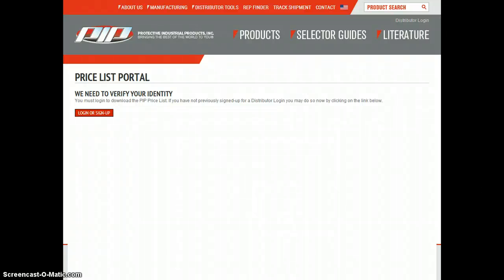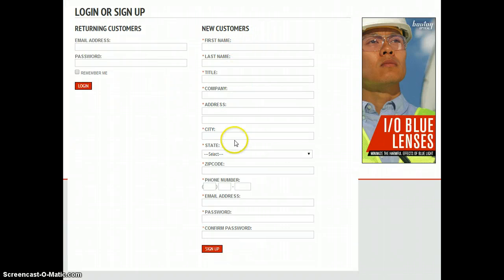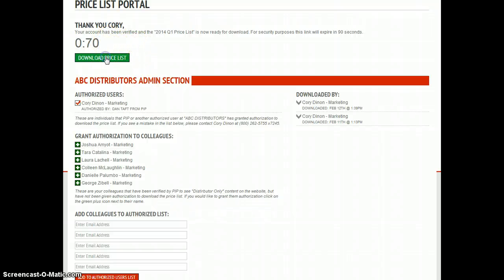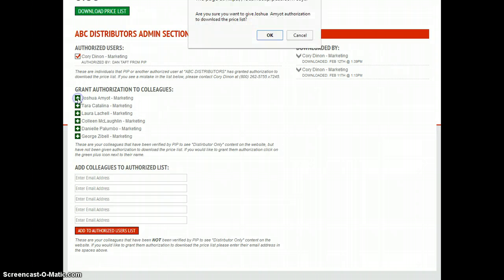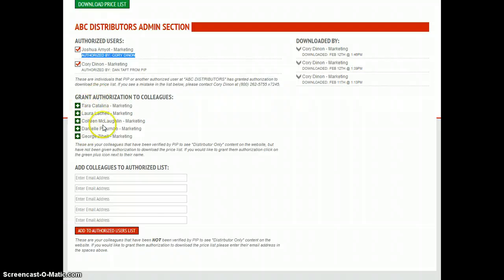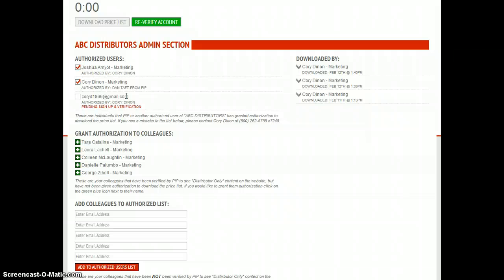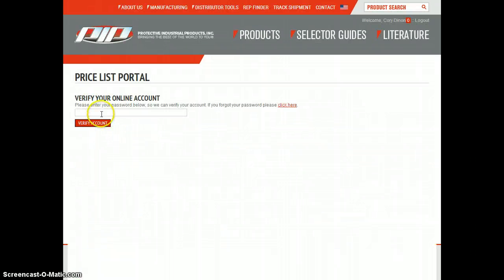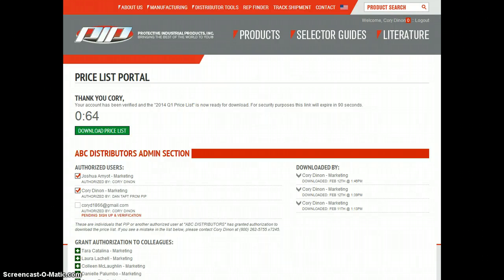MyPIP Customer Portal: Using Price List Portal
Learn how to effectively manage your price lists in the MyPIP Customer Portal with this step-by-step guide. This video will show you how to access and view your price lists to ensure you’re always working with the most accurate pricing information.
In this video:
1. Introduction: How to set up Price Lists feature in the MyPIP Customer Portal.
2. Accessing Price Lists: How to navigate to and open your price lists.
3. Viewing Price List Details: Steps to view and understand the details within your price lists.